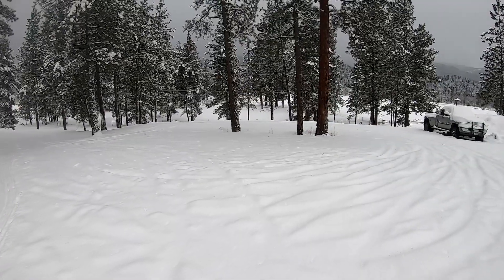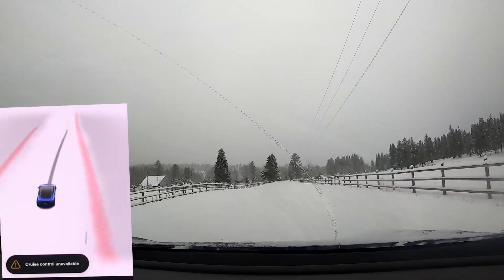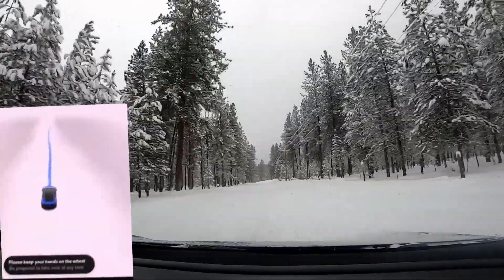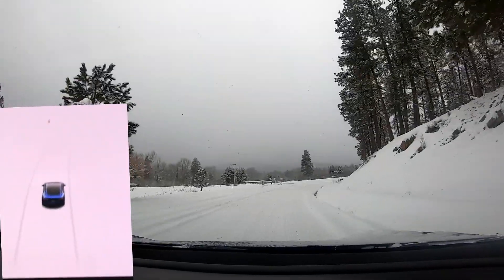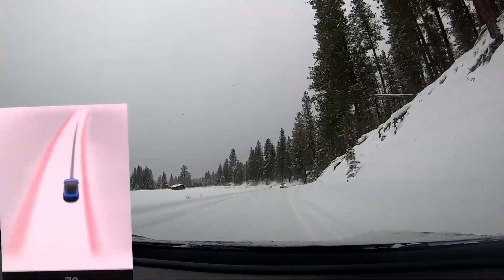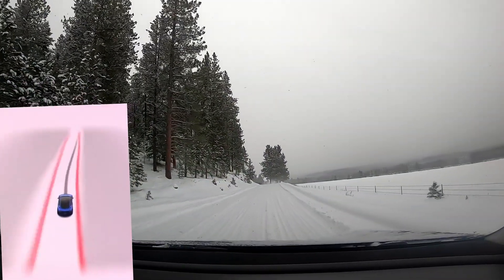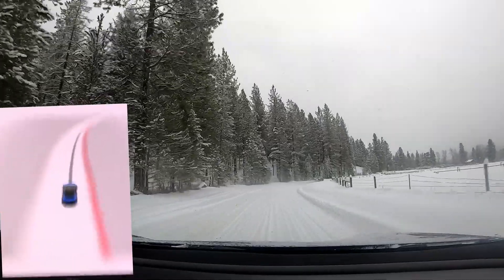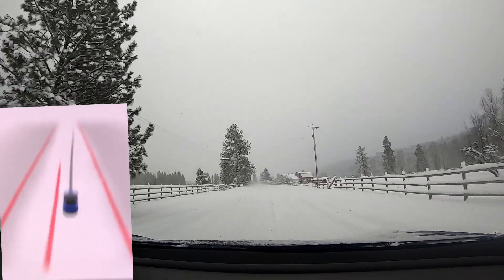Tesla FSD Beta 10.8 on Snow covered road. Is it worthless? Can FSD Beta 10.8 handle winter?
We got Tesla FSD Beta 10.8 along with the Christmas update on December 24th. We played with the update a little, the Tesla light show is cool but now have to get used to the a new UI (new dashboard). But we also have a snow covered road now and need to see if Tesla's Full Self Driving can handle a snow covered road. It did good on this dirt road a few weeks ago with FSD Beta 10.6. What about it now? Is it going to crash? Does it even let us engage FSD? Can Tesla FSD handle Montana winter? Come join us on the ride.

👀Timestamps take you right to that chapter:
0:00 Introduction
1:22 Testing FSD Beta 10.8 on snow covered road
11:40 Conclusion